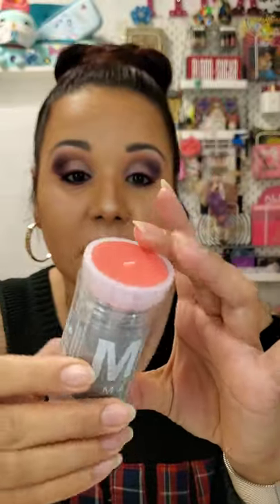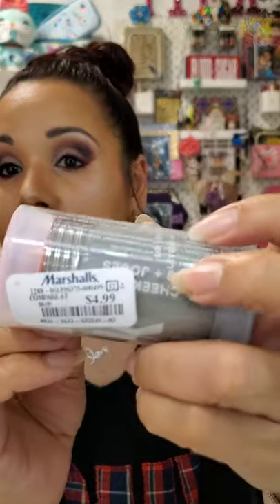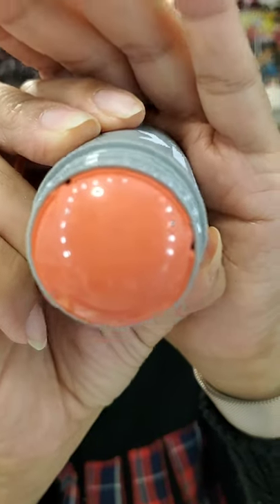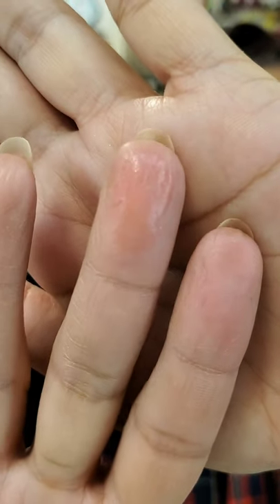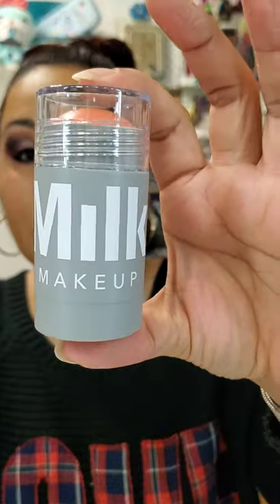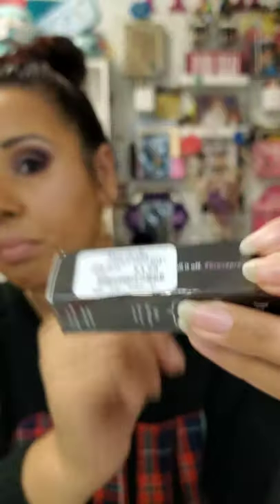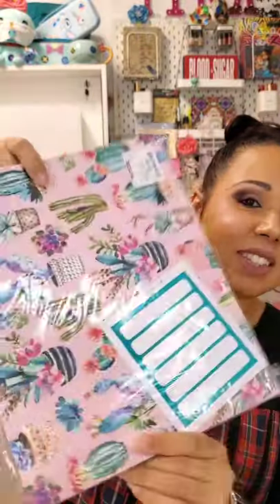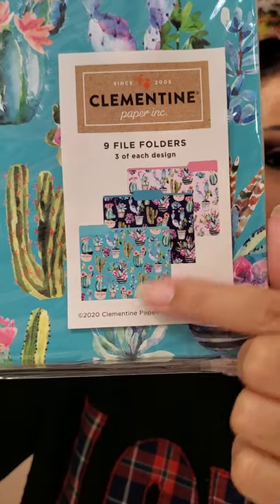Marshalls Haul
This week's Marshalls haul is not very big but definitely a win when it comes to pricing and finds!